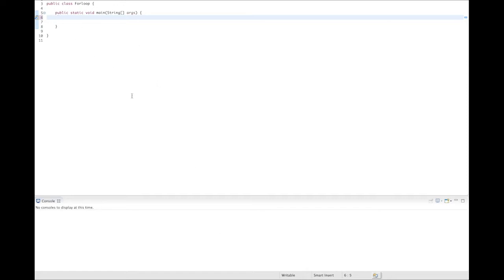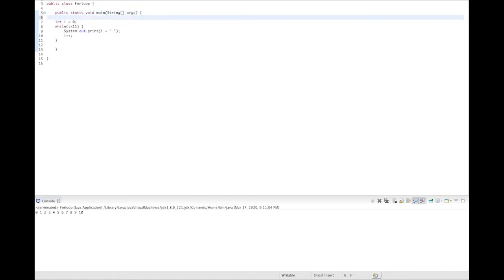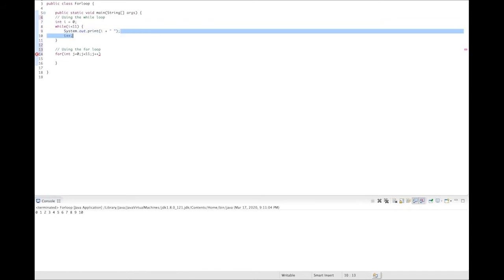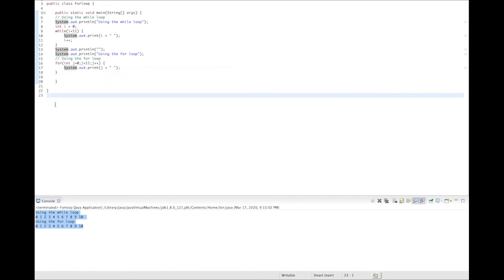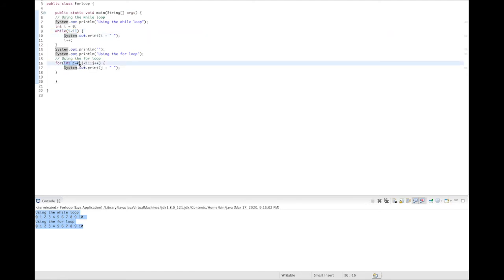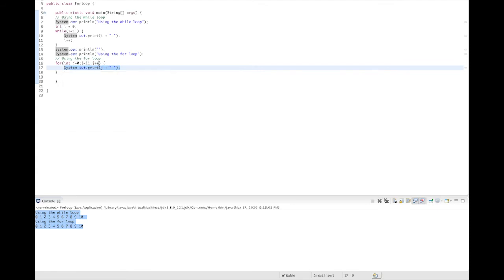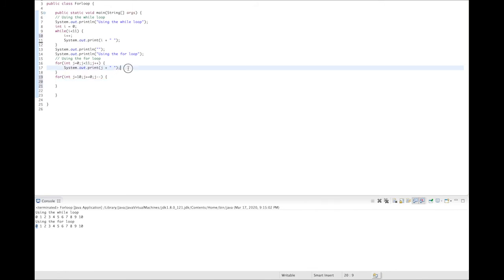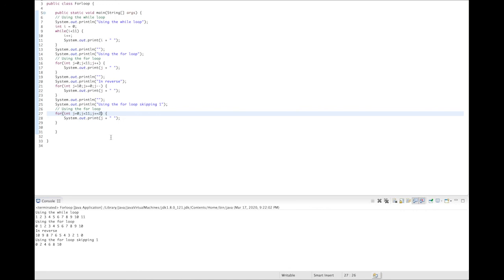BBS - Computer Science - Grade 10 - For Loop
This video explains the function of the Control Flow looping statement called For Loop